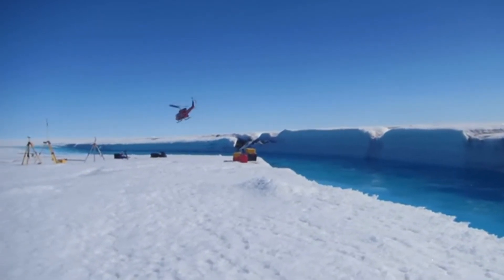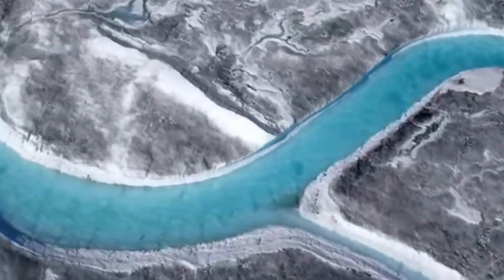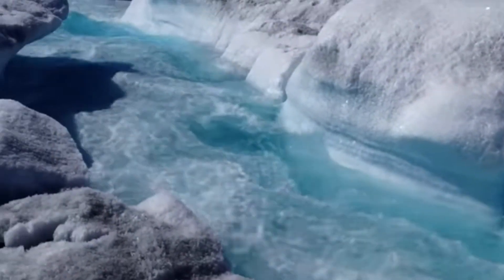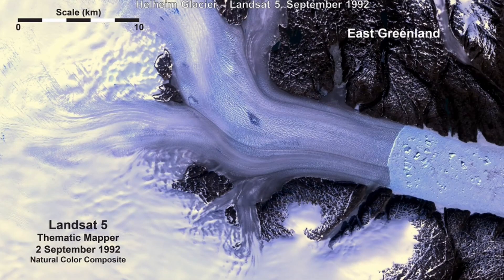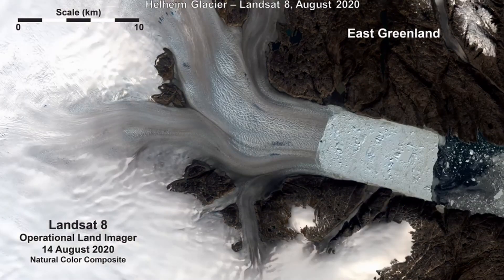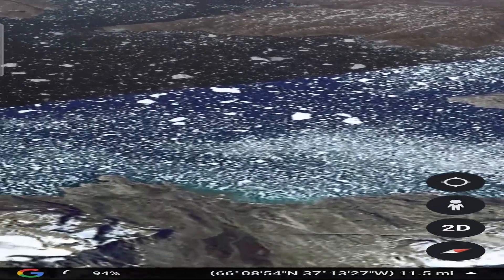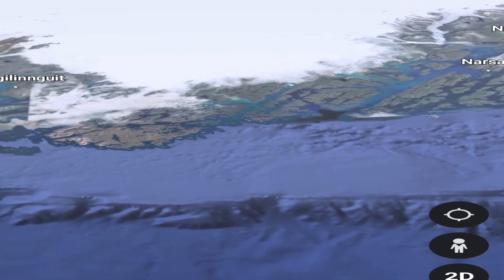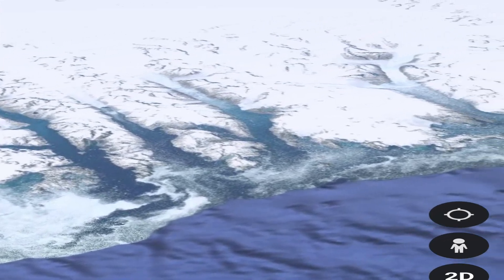NEW RESEARCH IN GREENLAND. ICE SHEETS, GLACIERS MELTING 100 TIMES FASTER THAN PREVIOUSLY SUSPECTED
scientific research in greenland has led to new discoveries. researchers now believe greenland is melting 100 times faster then previous models predicted. New ways of observing the ice along with different methods used. previously artic and Antarctic ice losses were measured the same. it is now known that each pole melts ice differently
 based on what the ice is situated on... water or bed rock or both... thanks for watching. like comment and subscribe for our newest content. as always have a wonderful day.